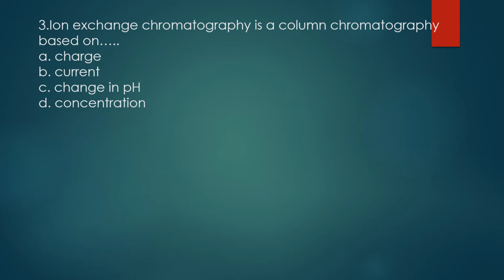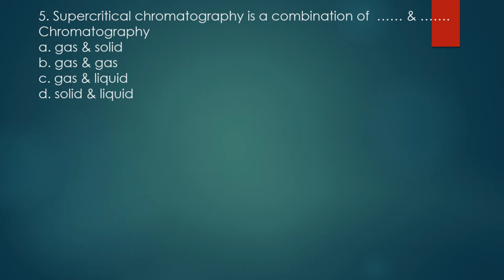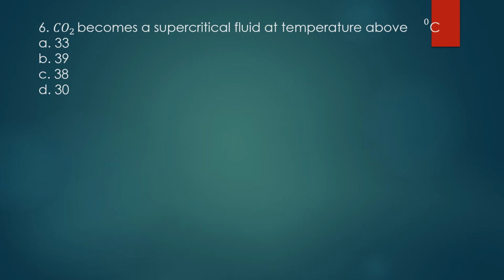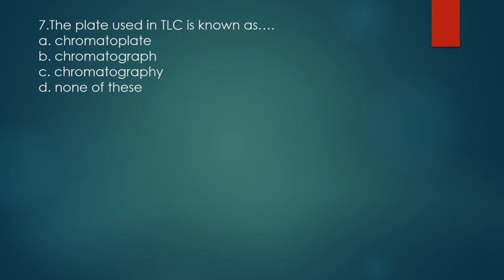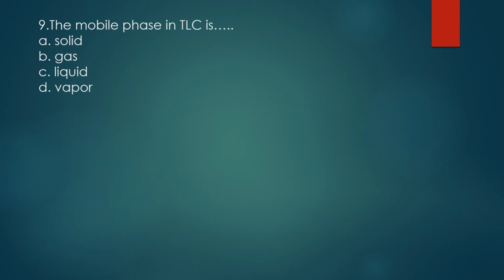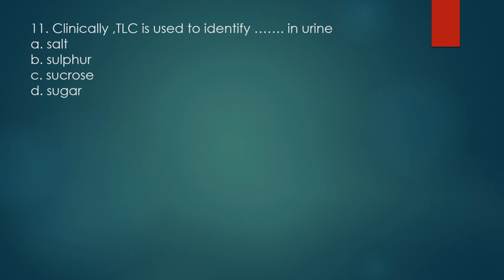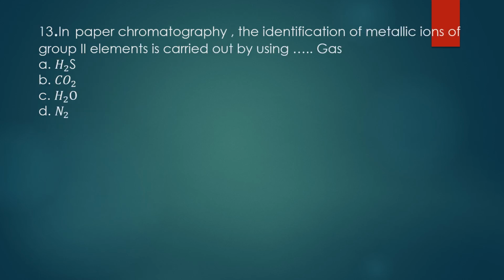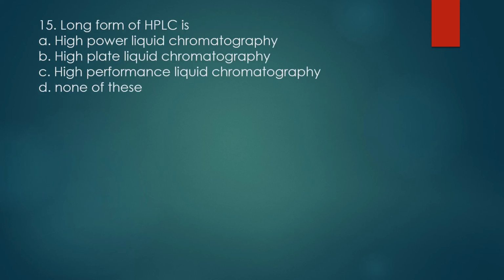MCQs on Analytical Chemistry on topic Chromatographic Technique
FYBSc  regular MCQs